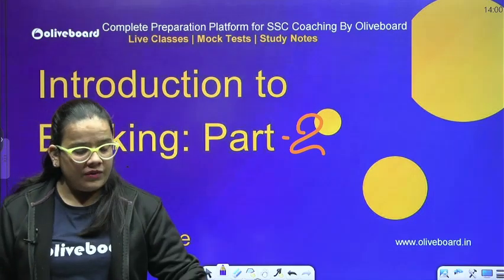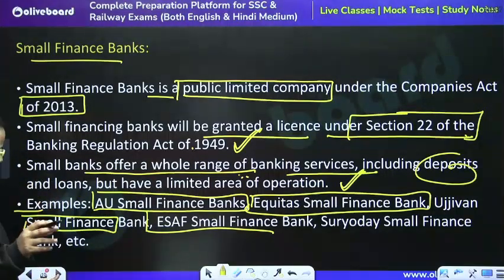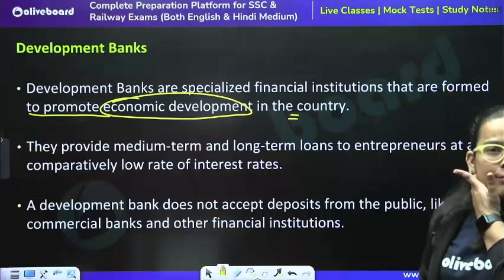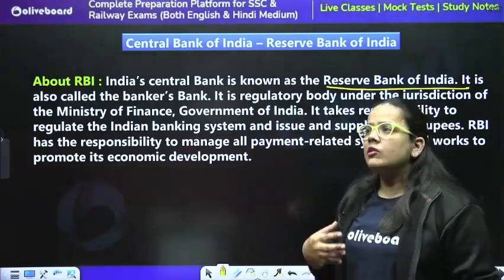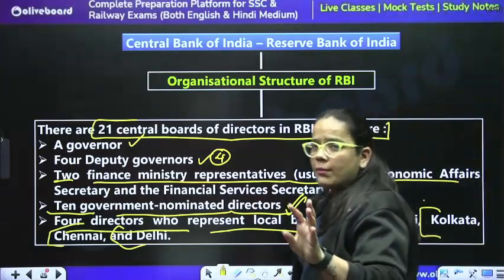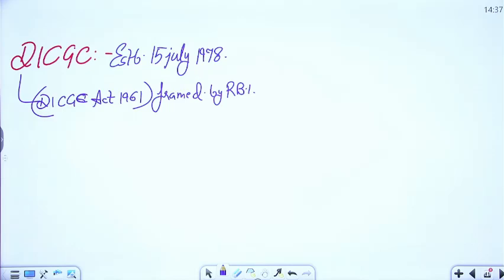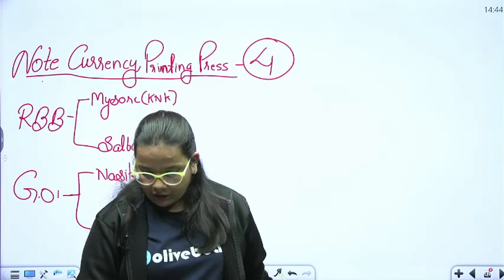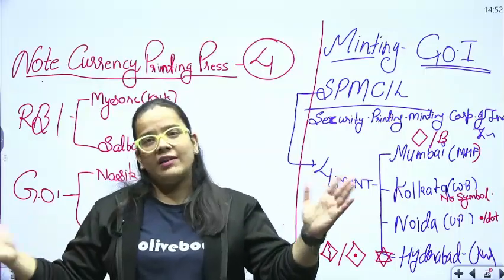SSC CGL Economics Classes 2025 in English - RBI Monetary Policy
Get a clear and concise understanding of the RBI's Monetary Policy and its role in the Indian economy in this special class designed for SSC CGL 2025 aspirants. This session covers the basic concepts, tools, objectives, and impacts of monetary policy — explained in simple terms to help both beginners and advanced learners. Perfect for your Tier 1 & Tier 2 preparation, especially for the Economics & General Awareness section.

🔍 What You’ll Learn:
What is RBI Monetary Policy?
Repo rate, CRR, SLR & other important tools
Recent monetary updates by RBI
Expected questions in SSC CGL 2025